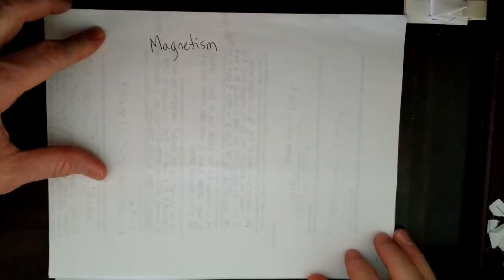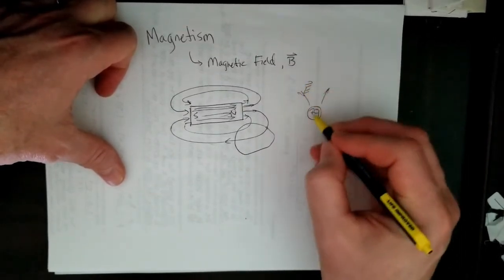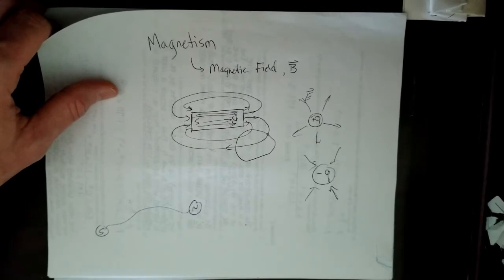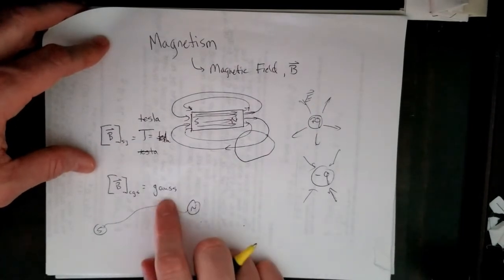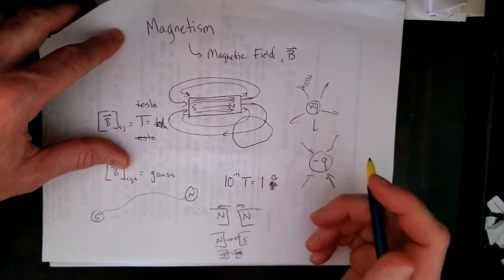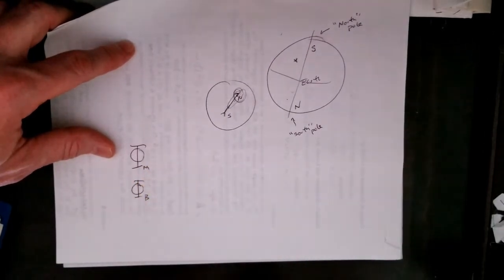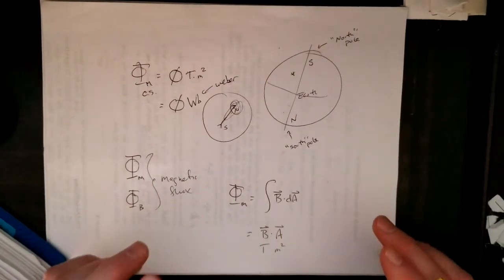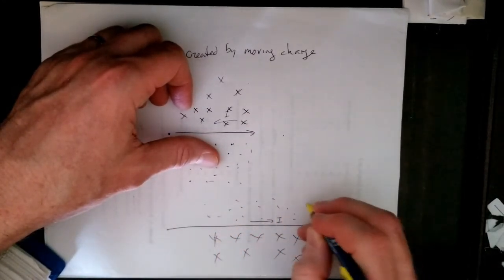PHY x52 Magnetism Basics 20200618 105812 and 111137 v02